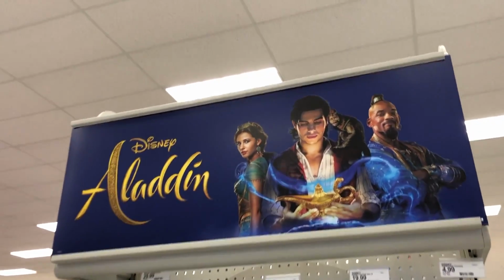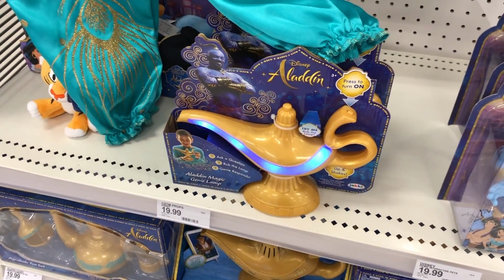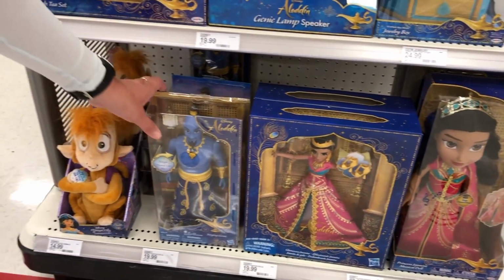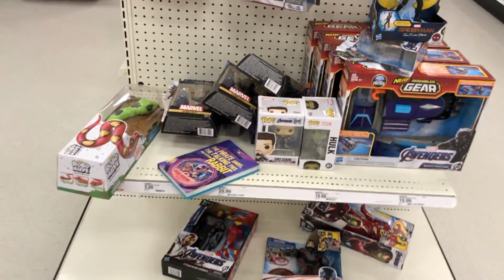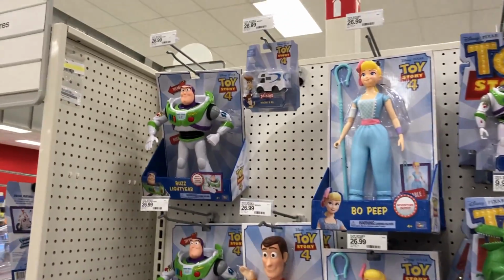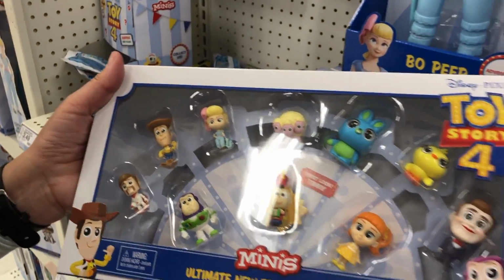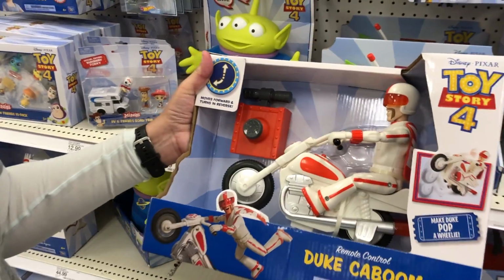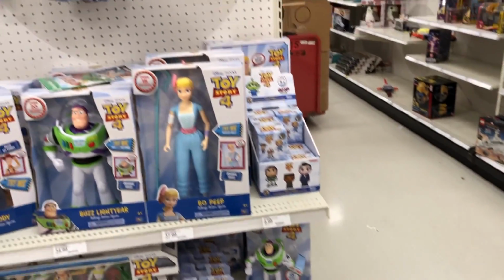Disney Toy Hunt | Aladdin, Toy Story 4, Avengers Endgame, Spider-Man Far From Home!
All Disney's summer releases are starting to have their merchandise coming out, so we show you the goodies from Aladdin, Toy Story 4, Avengers Endgame, and Spider-Man Far From Home!